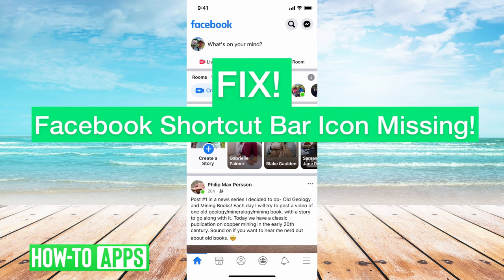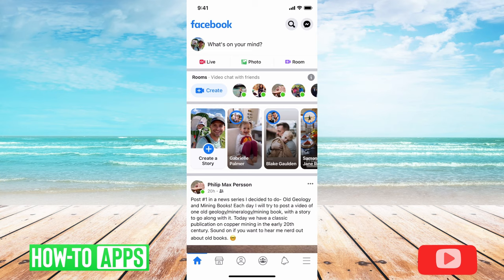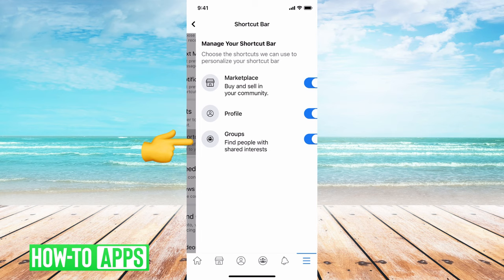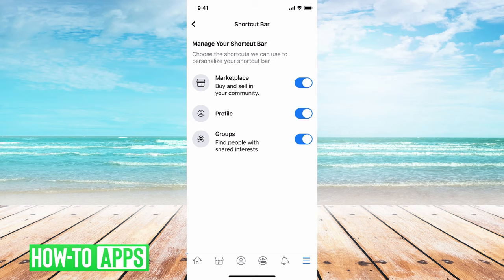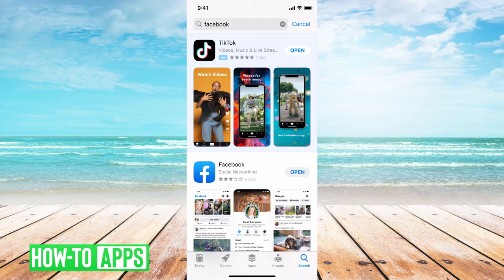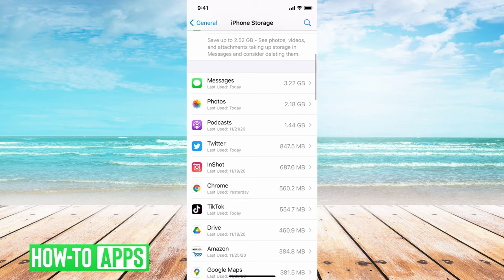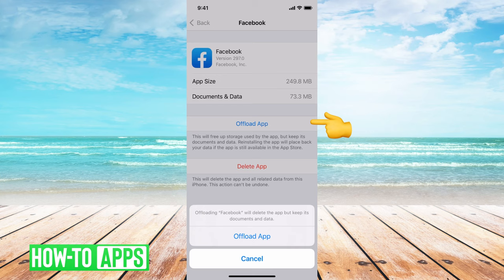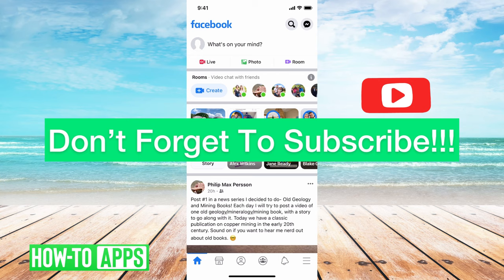Facebook Shortcut Bar Not Showing / Missing - Fixed!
Facebook uses the shortcut bar at the bottom of the app as a way for you to quickly and easily navigate to different sections of Facebook. However, we've gotten complaints that the shortcut bar is missing or not showing up for some people. Not only did Facebook move the shortcut bar to the bottom but they changed the settings and where they're located. In this video, I'll walk you through where the shortcut bar is, how to modify it in settings and what to do if the icons aren't showing up at all. If they are completely gone it may be because of some sort of bug in the app so offloading the app will solve this problem. In total, you should have the ability to have the following shortcut icons: Home, Profile, Marketplace, Groups, Notifications (friend requests included), and lastly the menu button.